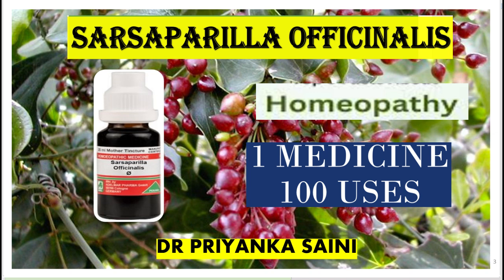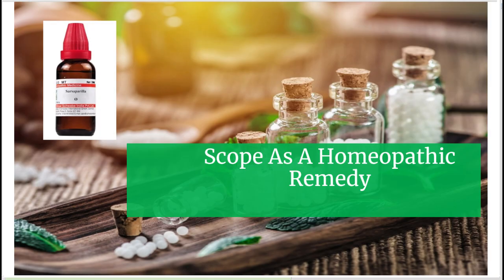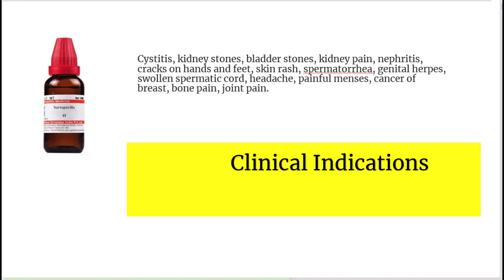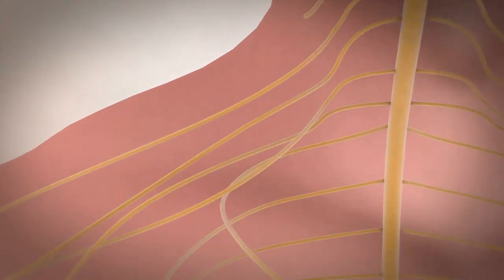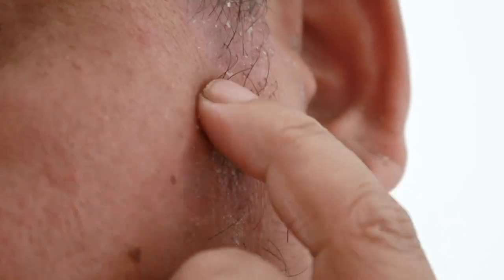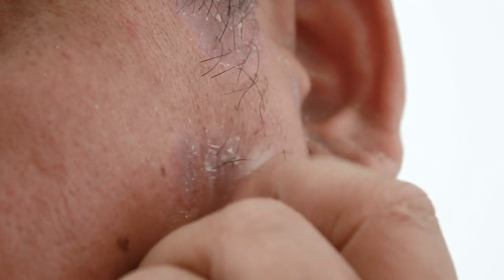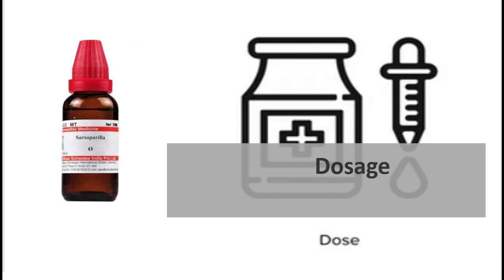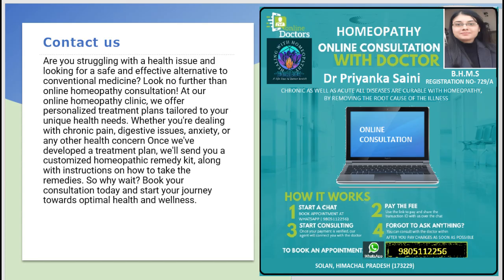Sarsaparilla Officinalis: Homeopathic Medicine || 1 medicine 100 uses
Hello, dear viewers, and welcome back. Today, we're embarking on a journey into the world of homeopathy, shining a spotlight on a remedy with unique healing properties— Sarsaparilla Officinalis. If you're curious about homeopathy or seeking natural alternatives for certain health concerns, this video is for you. Join me as we unravel the characteristics, indications, and potential benefits of Sarsaparilla Officinalis in homeopathic medicine.

FOR ONLINE CONSULTATION APPOINTMENT CONTACT AT :
ONLINE CONSULTATION FEE WILL BE
 FOR INDIANS:
RS 500 (FOR CHRONIC CASES)

FOR OUTSIDE INDIA/Foreigner:
$ 5.41 ( FOR ACUTE CASES)
 $ 8 ( FOR CHRONIC CASES)
 CONTACT AT : WHATAPP NO - 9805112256
                                                                                     ~ Dr.Priyanka Saini ~

ANATOMY OF HOMEOPATHY |ACTION OF MEDICINES &VITAL FORCE in context of CHAKRAS NAD

CLAUSTROPHOBIA || HOMEOPATHY TREATMENT || FEAR OF CROWD/SMALL PLACES

BACH FLOWER REMEDIES - EVERY THING YOU SHOULD KNOW ABOUT @dr.priyankashomeopathy || PART- 1

JOINT PAIN || HOMEOPATHIC RHEUMACARE PLUS TONIC || 100%RESULTS || ARTHRITIS

HOMEOPATHY TREATMENT FOR BOIL/FRUNCLE/CARBUNCLE/abscess|| PUS IN BOIL||HARD

Homeopathic Treatment for Effects of Drug Addiction and Withdrawal Symptom

Homeopathy treatment for Scalp Folliculitis || red bump || itching || sensitive

TOURETTE SYNDROME || HOMEOPATHY TREATMENT || TICS || MOTOR AND VOCAL TICS

HOMEOPATHY TREATMENT FOR COLD AND FLU || INFLUENZA || TOP 10 MEDICINES

SOME SPECIAL VIDEOS:
HOMEOPATHIC MEDICINES FOR BLOCKED SACRAL & SOLAR PLEXUS CHAKRAS | MEDO

NABOTHIAN CYST || TREATMENT | HOMEOPATHIC MEDICINES | CERVIX EPITHELIAL|CAUSES~Dr Priyanka Saini

Bipolar Disorder|Homeopathy treatment top8 ||Extreme MoodSwings| DEPRESSION MANIAC

FEMALE HEALTH TONICS || HOMEOPATHIC PART1||AMENORRHOEA|DYSMENORRHOEA |MENORRHAGIA

Eye Floaters/Muscae volitantes Part-2 || Homeopathic Treatment REMOVE ROOT CAUSE

UTERUS PROLAPSE || HOMEOPATHIC TREATMENT | TISSUE PROTRUDING |urine leakage

HOMEOPATHIC DIGESTIVE TONICS|| TOP 5 |acidity,bloating, indigestion and gastric